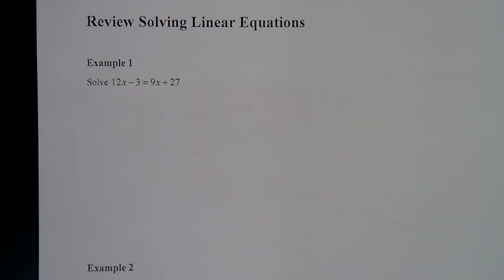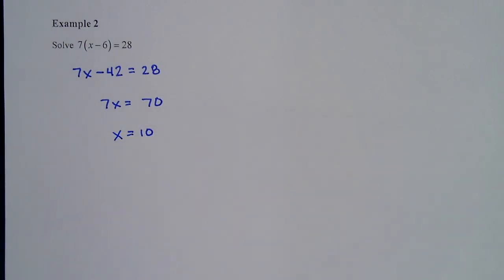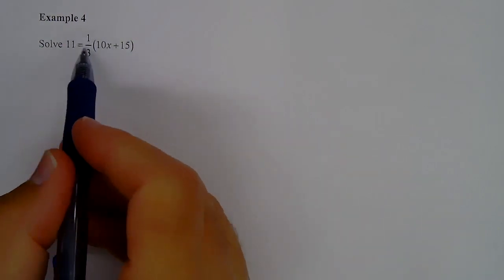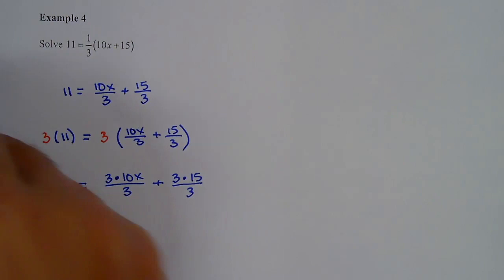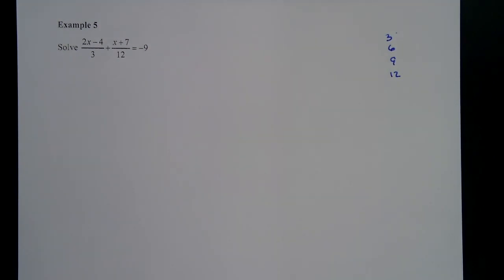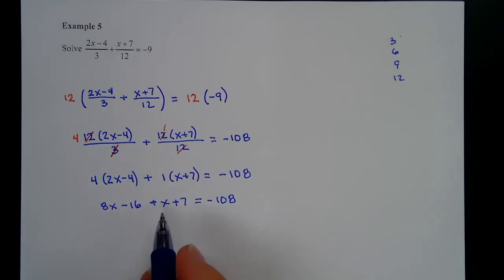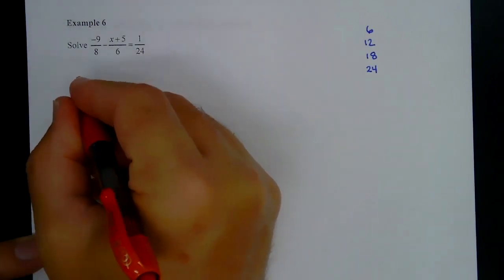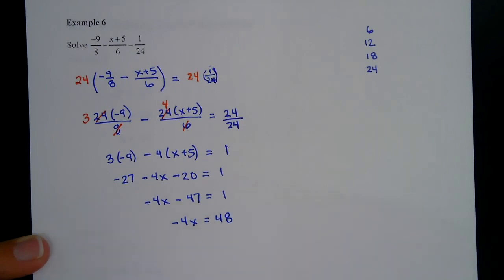Review Solving Linear Equations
This video is a review of solving linear equations